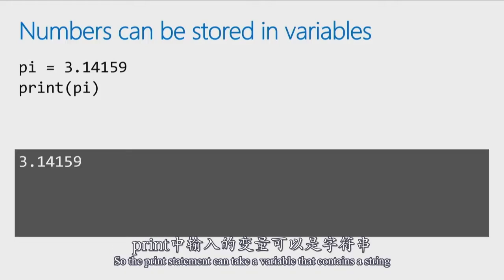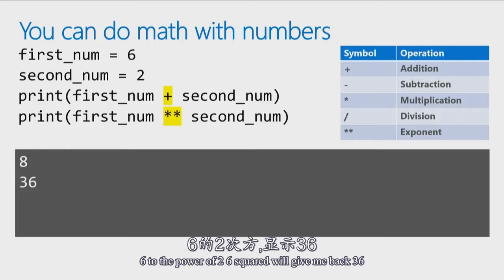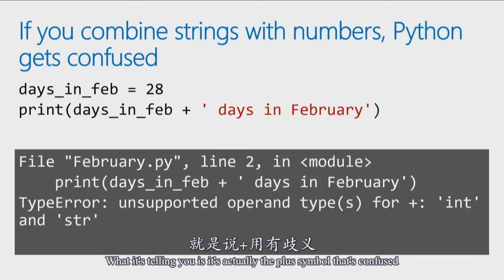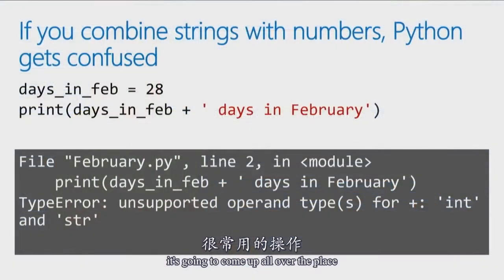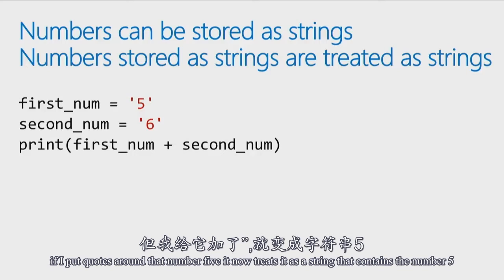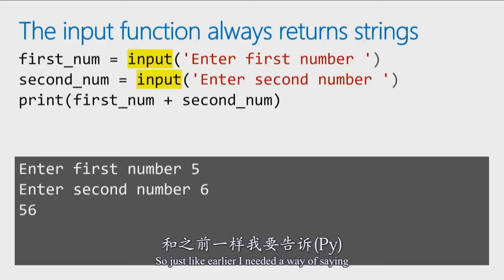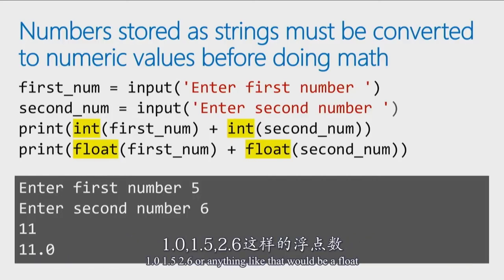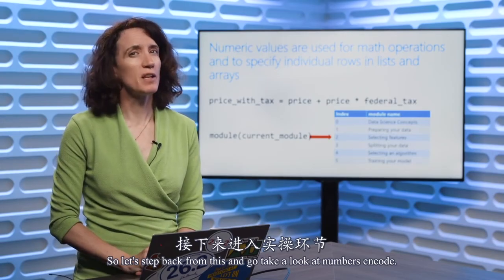13 数值类型转换｜小甲鱼原创翻译—微软官方 Python 教程